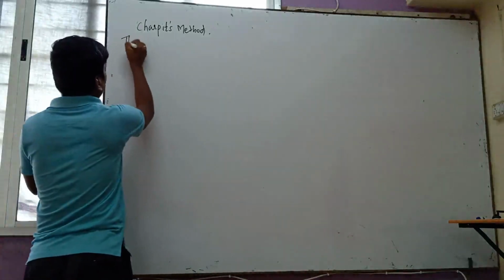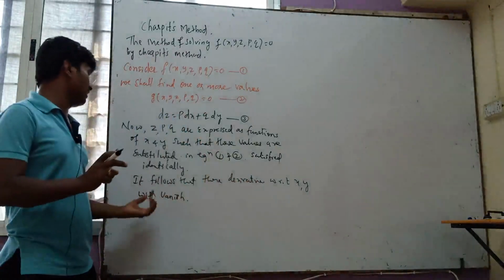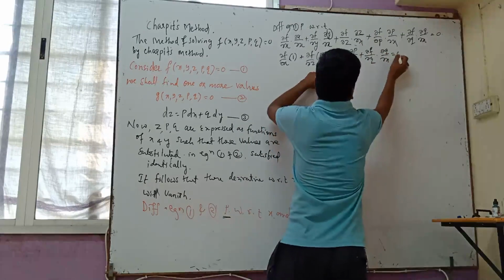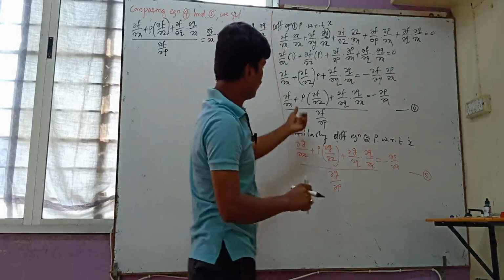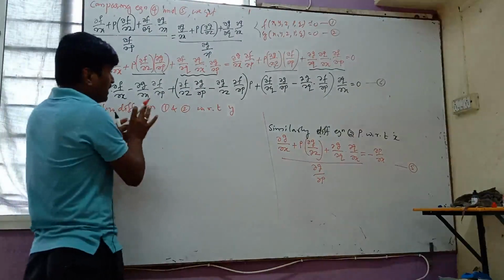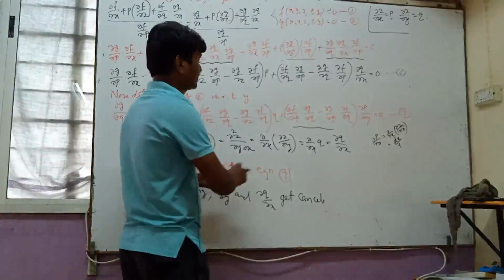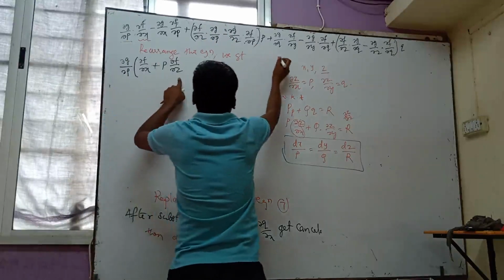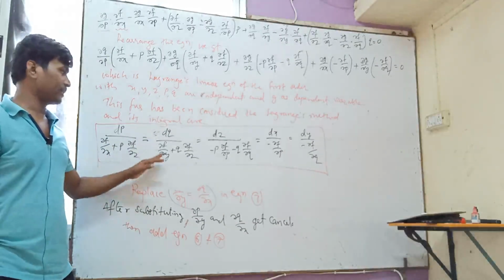B.Sc 6th Sem Mathematics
Charpit's Method with Proof